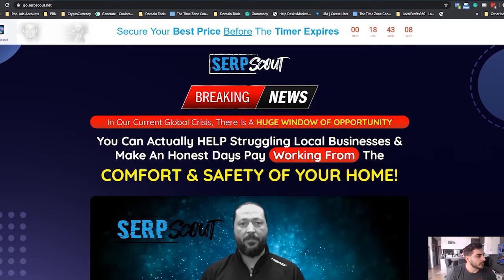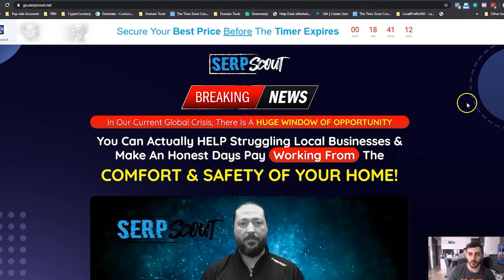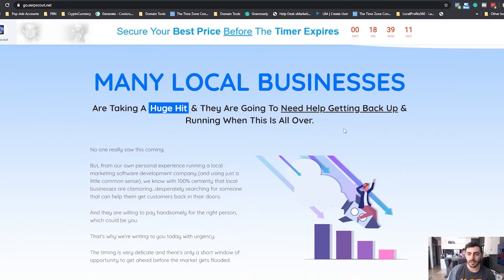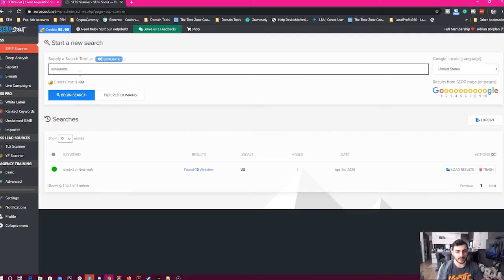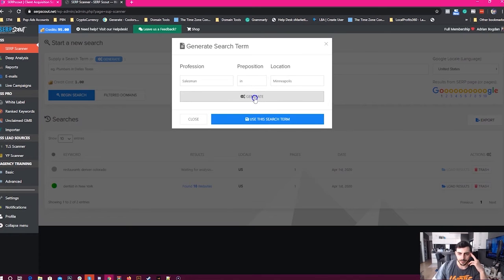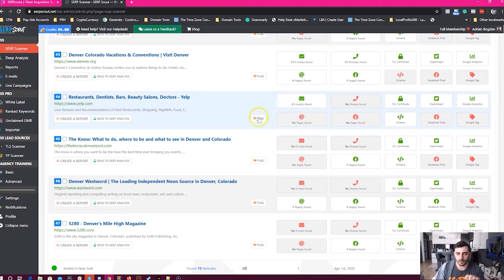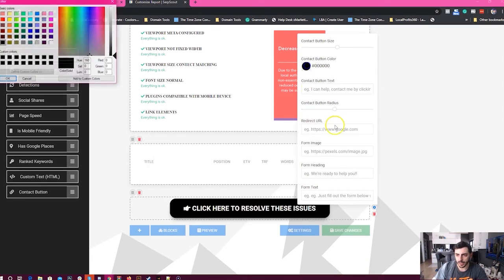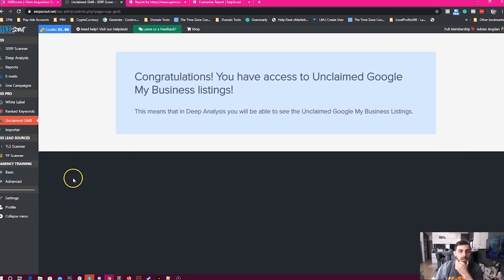SERPScout Software Review + Bonuses